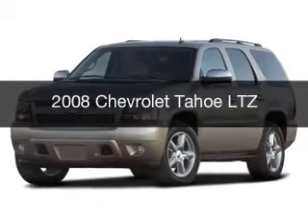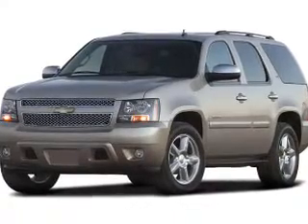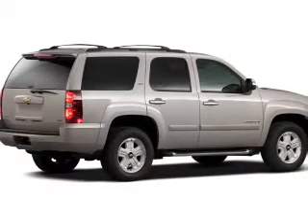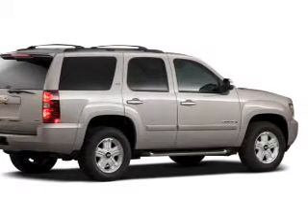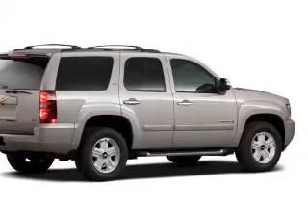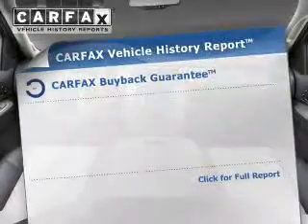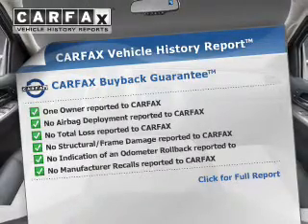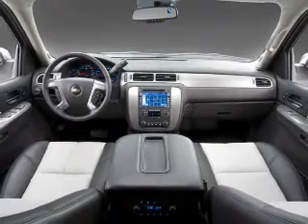2008 Chevrolet Tahoe - Aurora OH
Year: 2008
Make: Chevrolet
Model: Tahoe
Trim: LTZ
Engine: 5.3 L, 8 cylinder
Transmission:
Color: Black
Mileage: 146724
Address:
310 W. Garfield Rd.